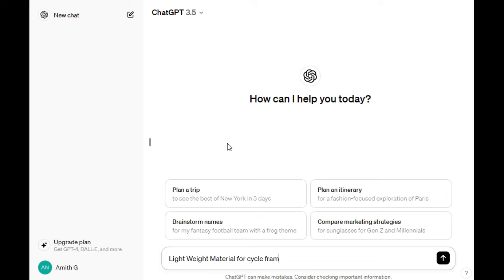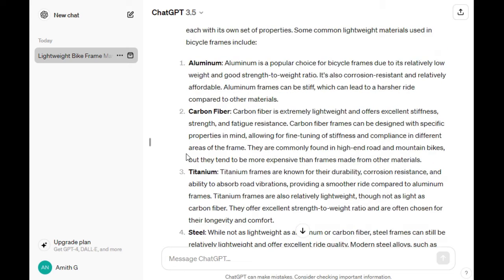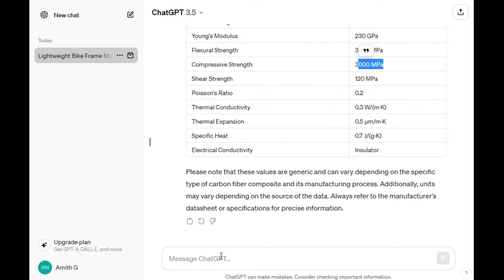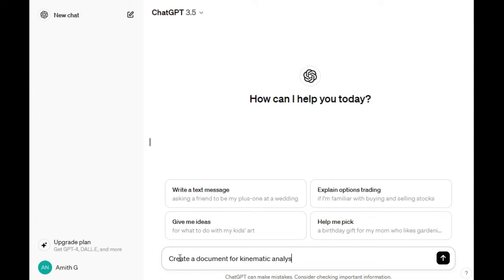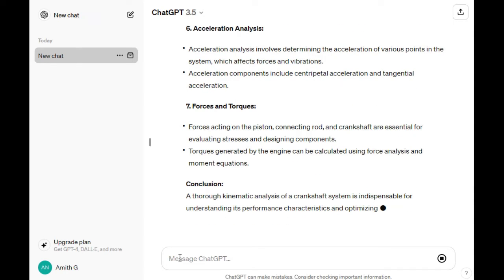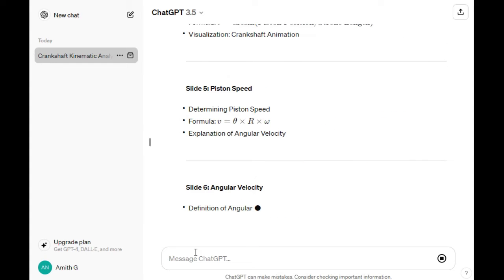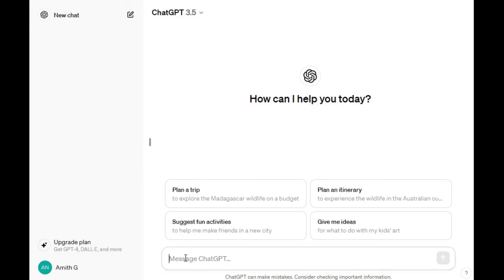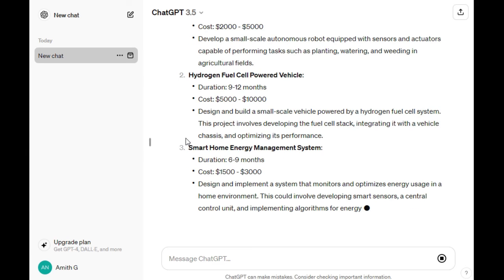How to Use ChatGPT in Mechanical Engineering Projects | How ChatGPT Simplifies | Tips in ChatGPT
Welcome to Kreatorzone! On my channel you will find how to guide, and tutorials. I will be uploading latest technology videos.